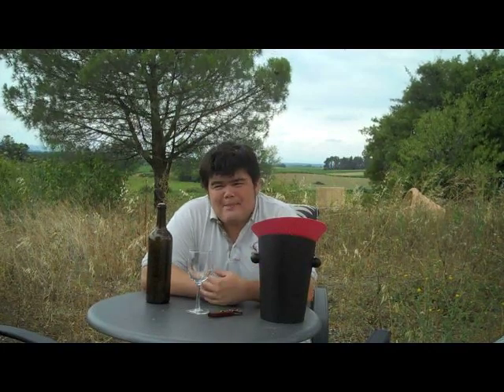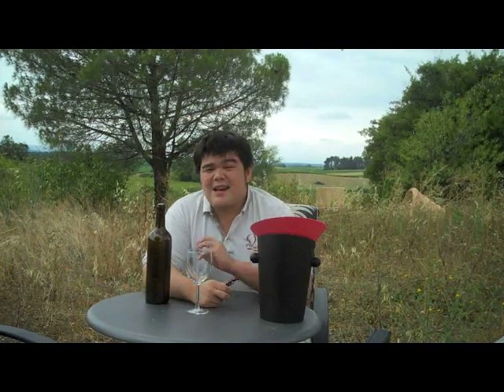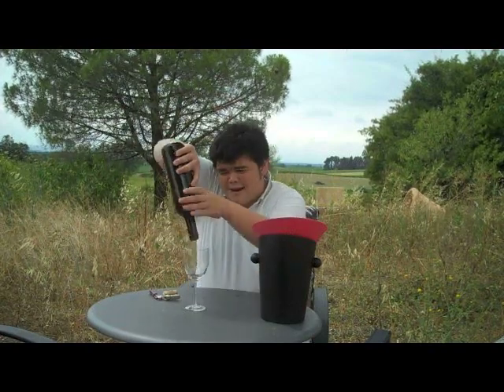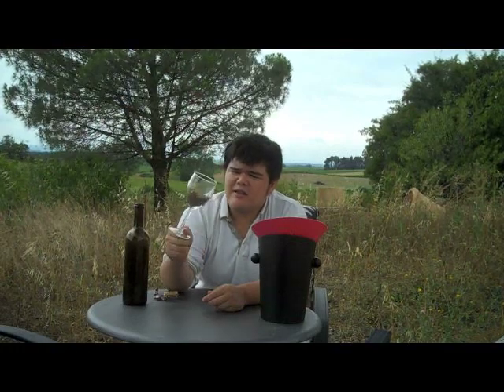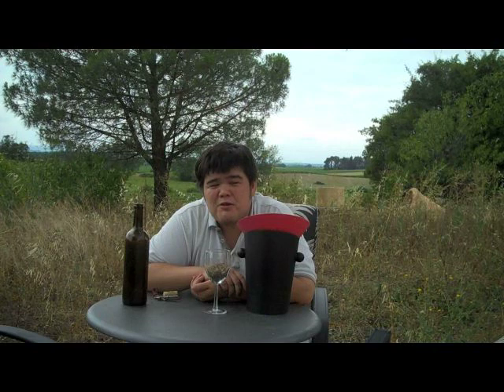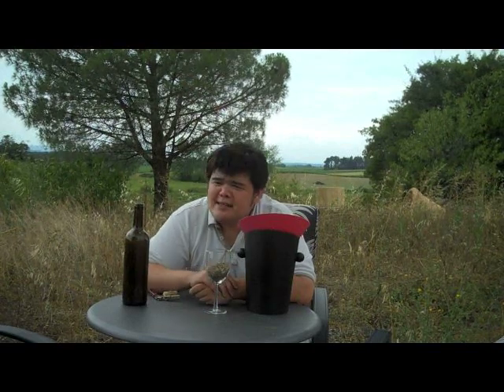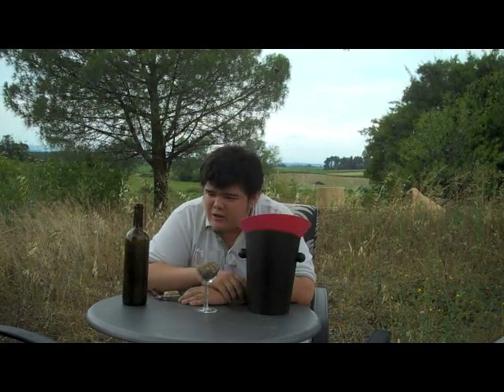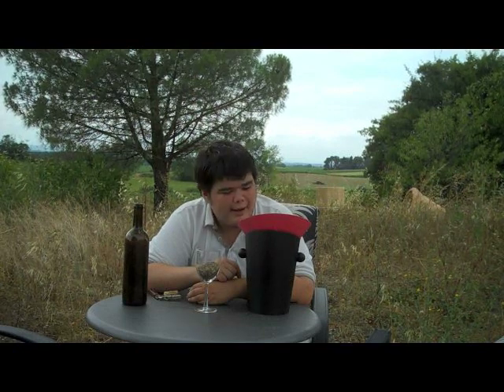Winemaker tastes dirt - True Vin de Terroir Tasting: dirt in a wine bottle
A little parody of how winemakers talk about vin de terroir being better than vin d'effort. This is when winemakers say that you want a wine to reflect a sense of place or terroir and you don't want to sense a human hand at work. Of course this is the exaggeration of that philosophy and it has some humorous consequences as I chow down on some dirt. MM! VINEYARD DIRT! YUM! Wine tasting has never been so unpleasant.

Tasting notes: dry, abrasive attack; strong minerality; dead leaves; low alcohol; significant sediment; muddy finish